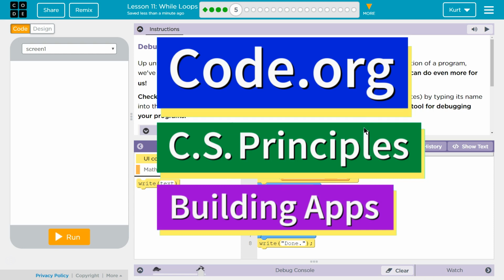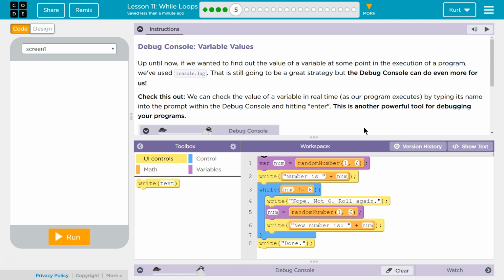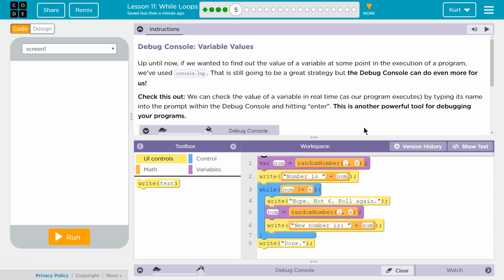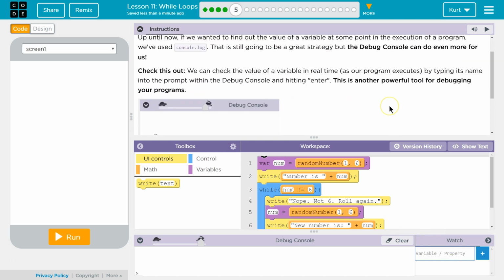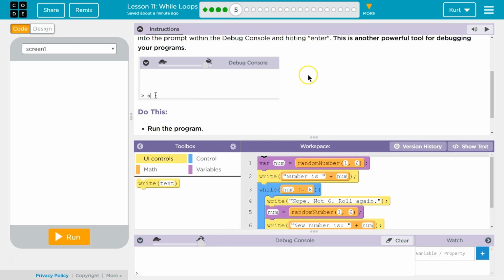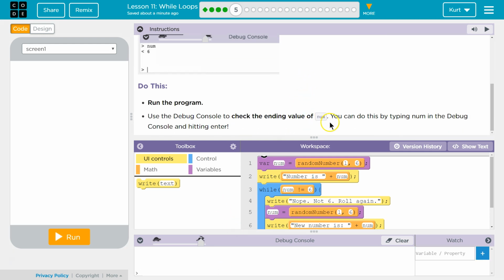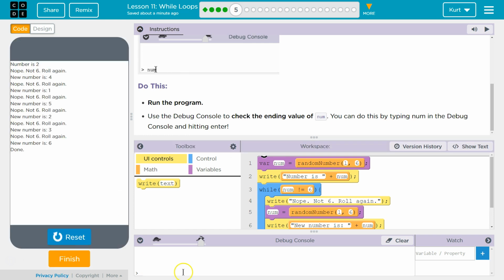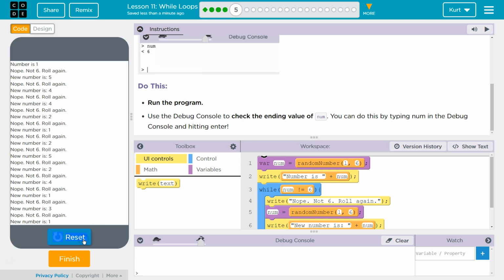While Loops Lesson 11.5 Tutorial with Answers Code.org CS Principles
While Loops, lesson 11 from Building Apps, unit 5 of Code.org's C.S. Principles course, often used in AP Computer Science classrooms. Each part of the course challenges students to accomplish a new task while learning principles of computer science. In this video I walk through step-by-step how to get the right answer for this puzzle. Tutorials for other lessons is linked below.